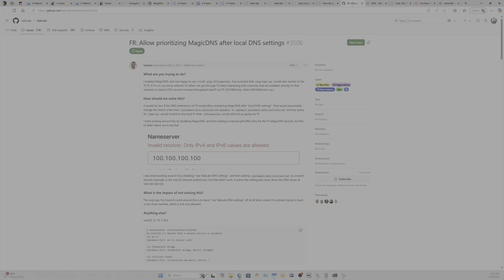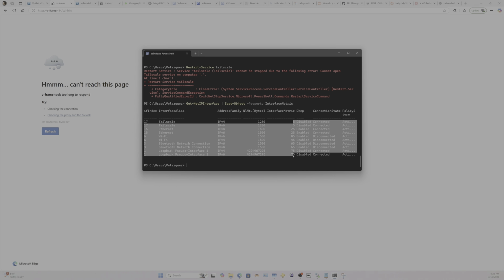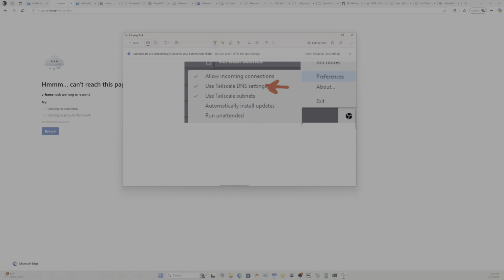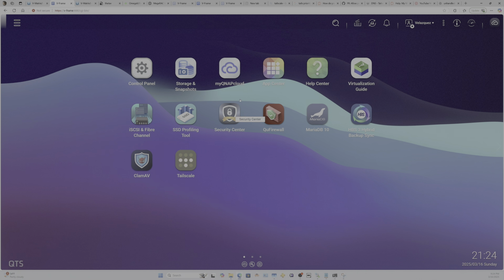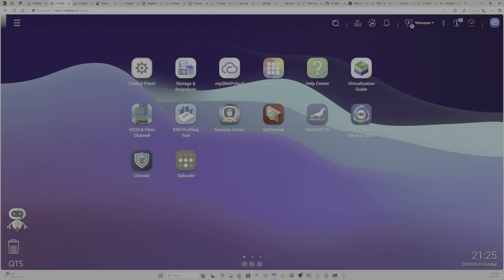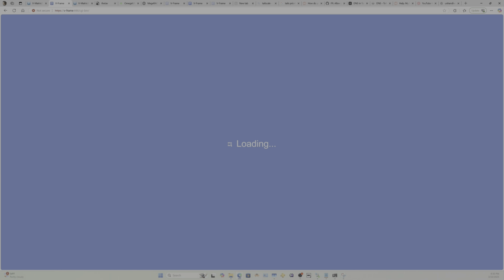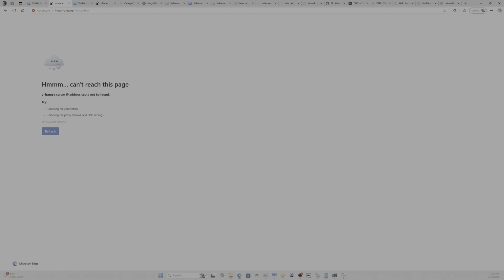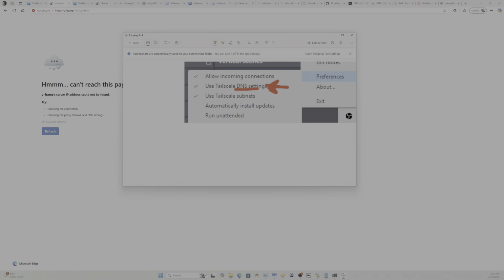Tailscale DNS Tomfoolery - a warning about forced resolution priority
Nutshell, if the service is ever down on a device that you would of otherwise been able to access on your local network, it fails, because at the time of making this video, tailscale *MANDATES* windows to perform hostname resolution through it *FIRST*. This is pretty damning for tyou the user because if you access a device via it's hostname on your local network which your on, if the hostname is resolved through tailscale first, BUT the tailscale service IS NOT running on the device, your computer will NEVER try to resolve it through your own network, instead tailscale will tell your computer the resource is not available and you get the can't reach the page

0:00 Starting with an explanation of the tomfoolery
1:45 Tailscale appears to say they WILL NOT fix this issue
2:12 Possible fixes we would understand does not work
2:52 The only inconvenient way to get over this.
5:00 Looking at the comment again saying they won't fix this
5:35  Trying some last test like disabling magicdns
8:35 Nothing works, so ending the video